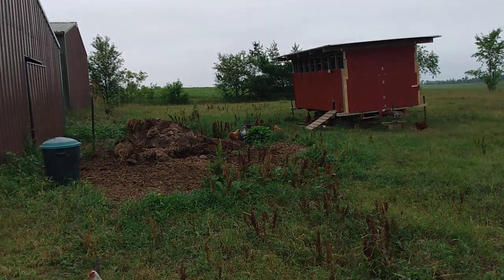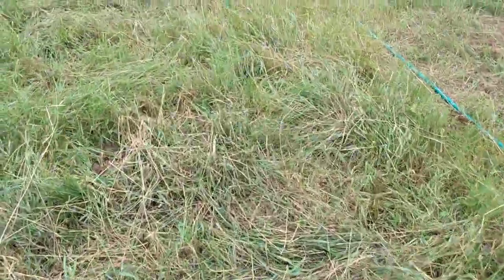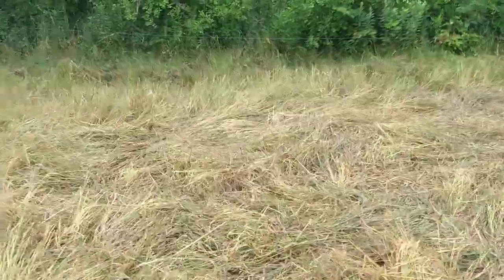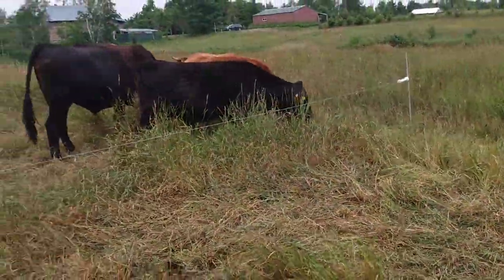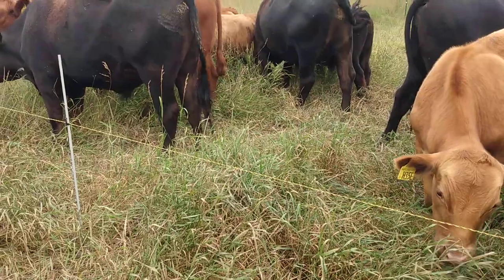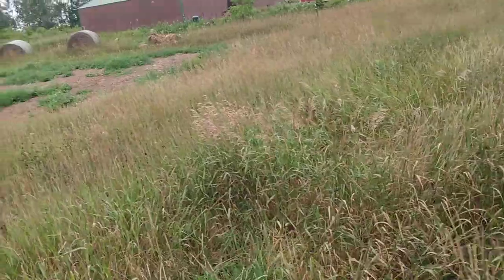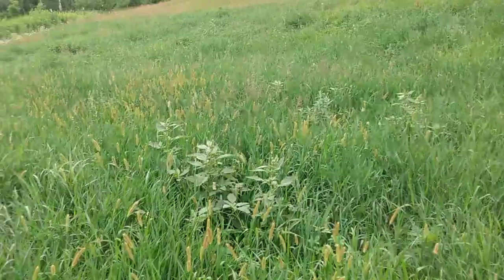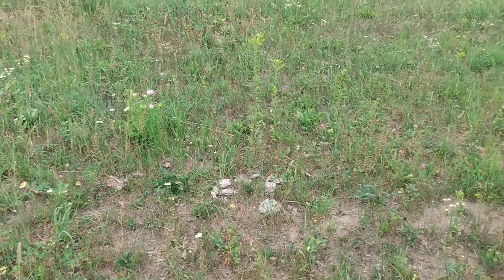How To Make Your Pasture Resistant To Drought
We are 10 years into managed intensive grazing with astonishing results during a severe drought. Where we have been doing bale grazing for only 3 years it is simply remarkable. It's all about recovery time. Our animals are getting ready to go through their rotation for the second time and I am hopeful that we will not have to use hay at all to get them to butcher weight in late September. 4 go in and 4 stay for another season. It took me two seasons to understand that I really did need to move them every day. It's easy and it works. I'm 68 and I consider the time I spend out in pasture managing animals my gym membership. I wanna die with my boots on, out here, if I have anything to say about it. How much do you love the work you are doing?